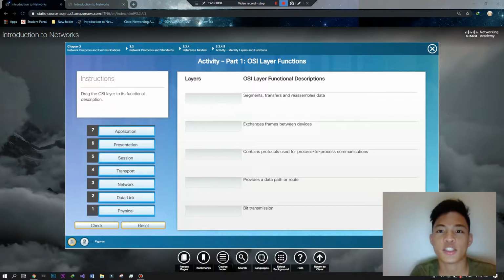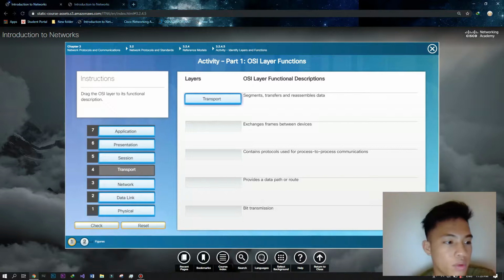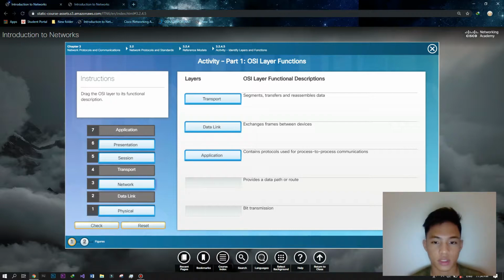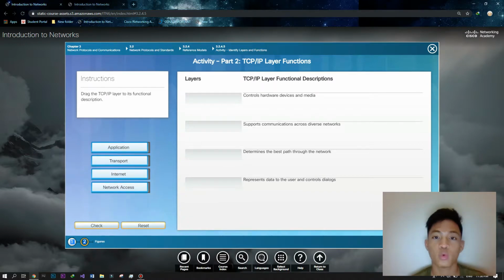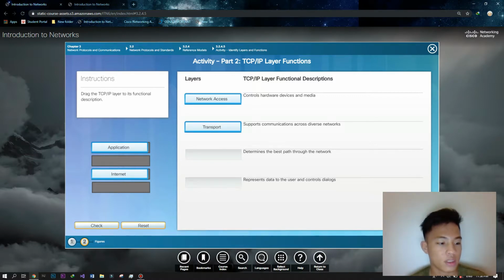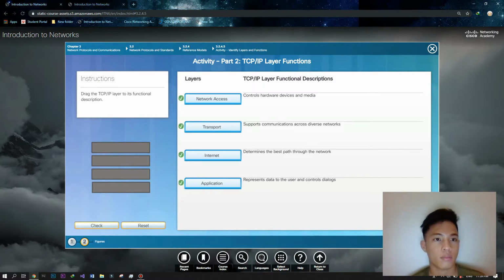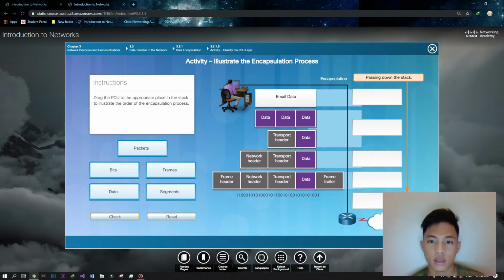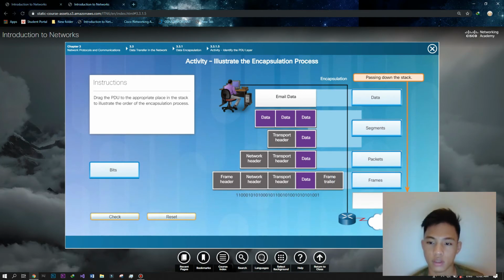Chapter 3 | Allen Malabanan IT2103